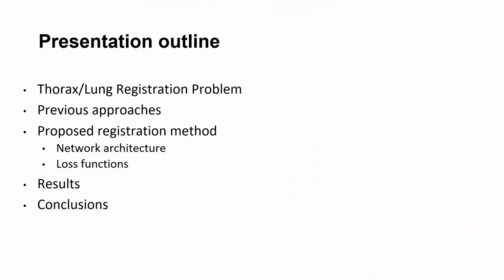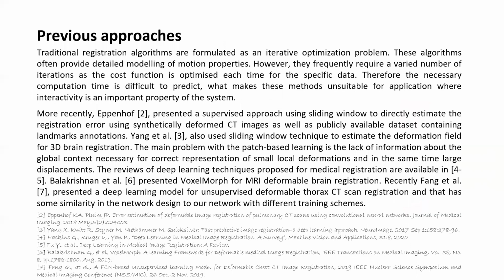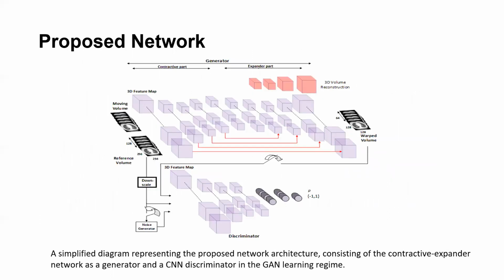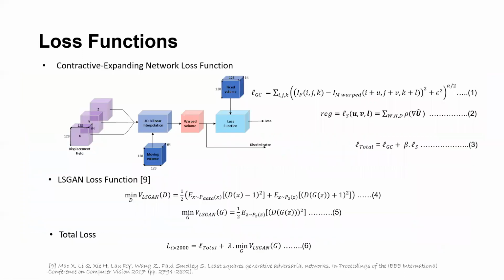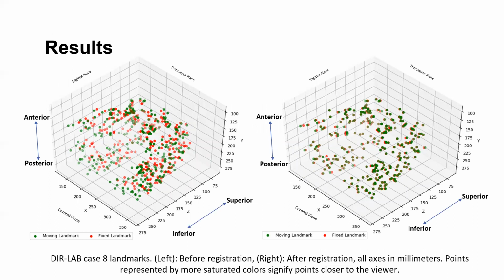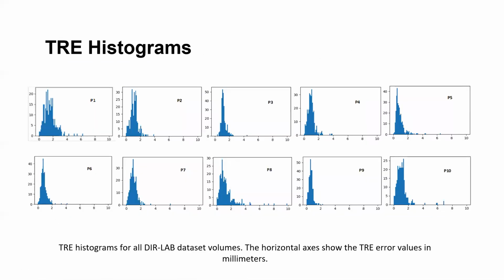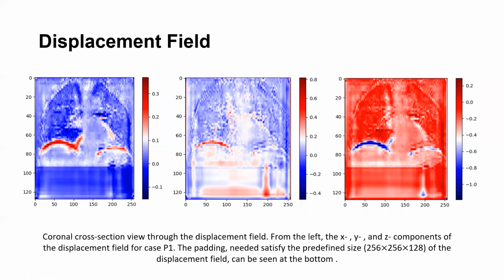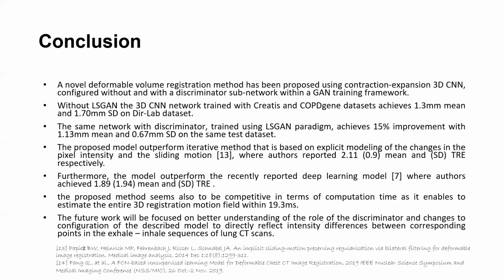MIUA 2020: CT Scan Registration with 3D Dense Motion Field Estimation Using LSGAN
Anas E.R., Onsy A., Matuszewski B.J. (2020) CT Scan Registration with 3D Dense Motion Field Estimation Using LSGAN. In: Papież B., Namburete A., Yaqub M., Noble J. (eds) Medical Image Understanding and Analysis. MIUA 2020. Communications in Computer and Information Science, vol 1248. Springer, Cham